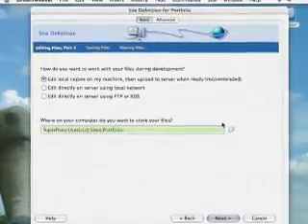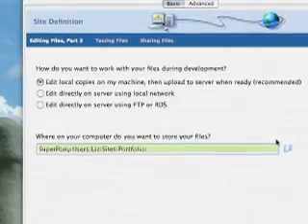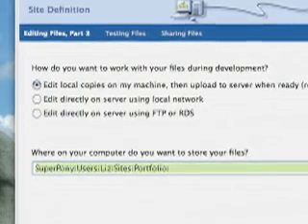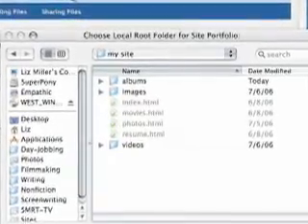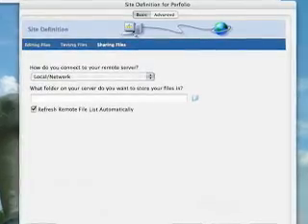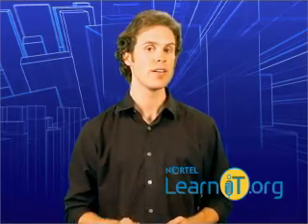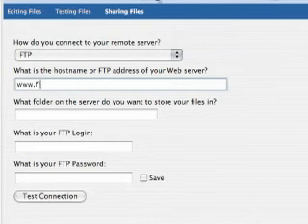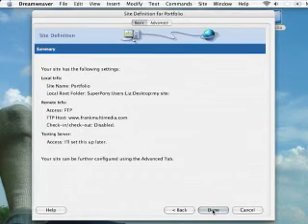Dreamweaver: Creating A Site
Learn about using the most popular commercial web authoring tool available, DreamWeaver.

Nortel LearniT